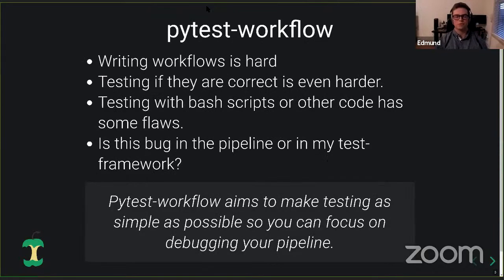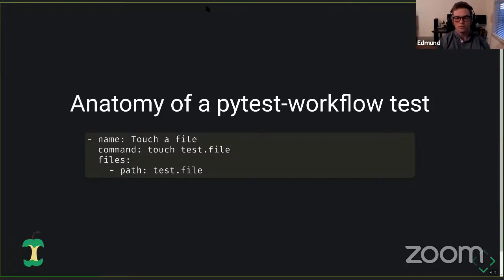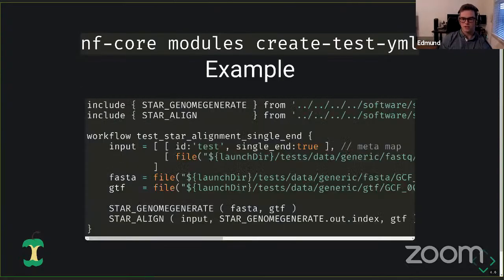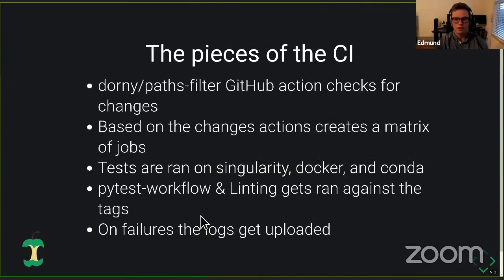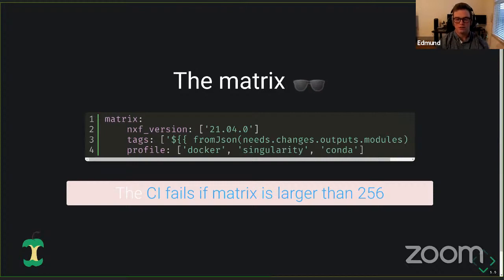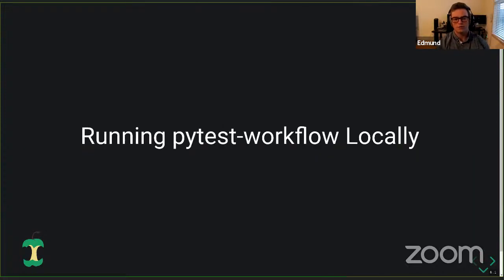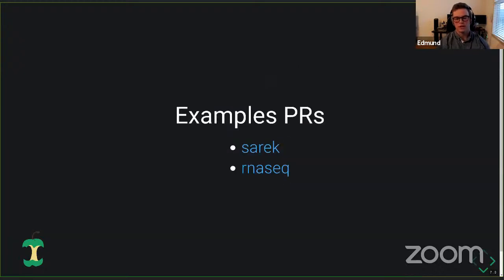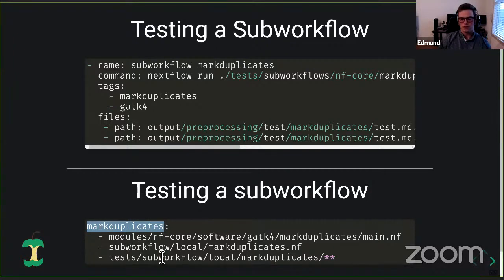Pytest workflows/Github actions (nf-core/bytesize #17)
This week, Edmund Miller will present Pytest workflows and Github actions. This will cover:
- What pytest-workflow is and what we use it for
- How we test nf-core/modules
- How we test nf-core pipelines